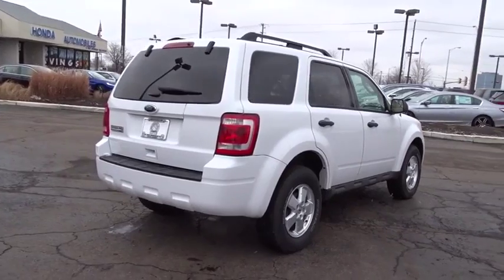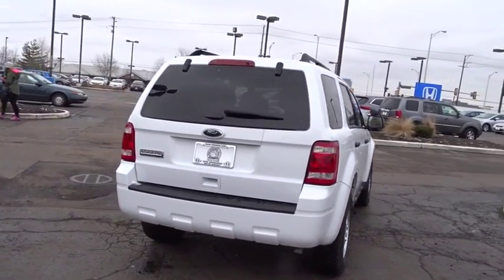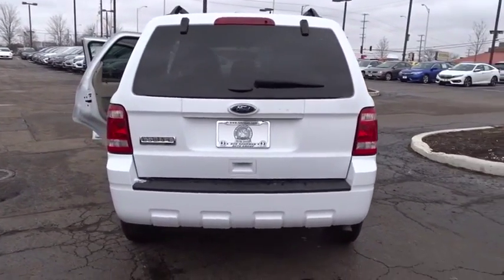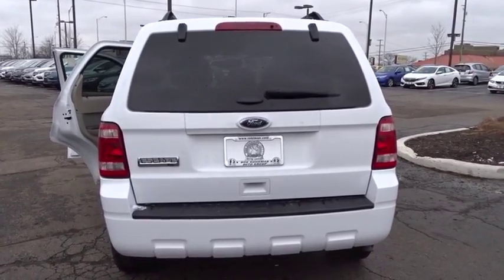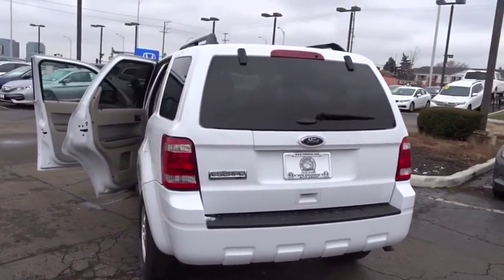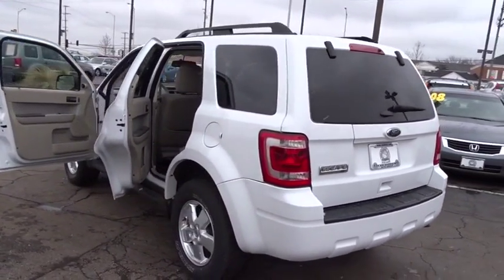2012 Ford Escape Schaumburg, Arlington Heights, Elgin, Naperville, Lisle, IL 82234A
Schaumburg Honda
750 E Golf Rd